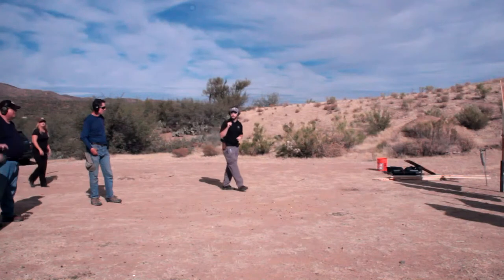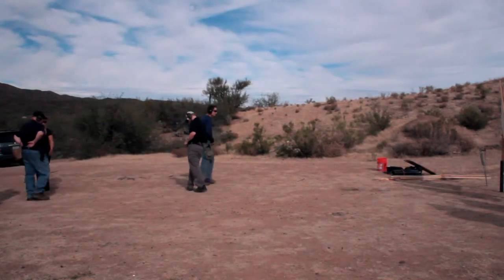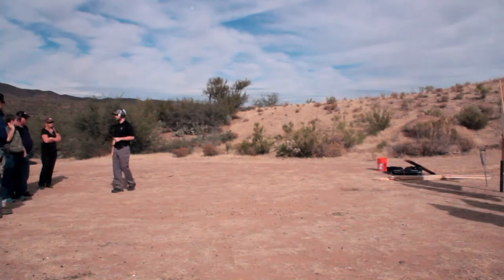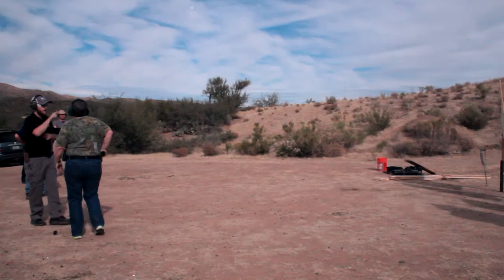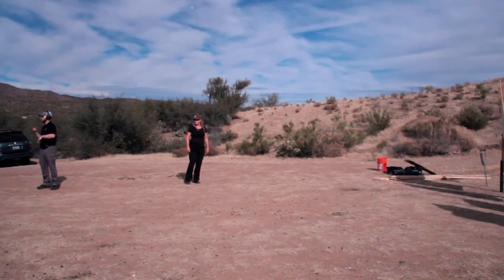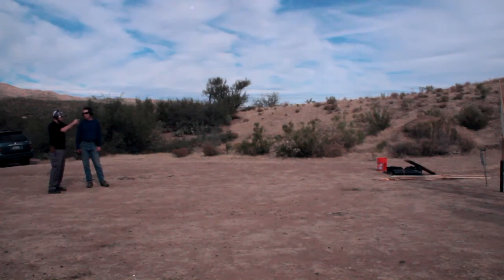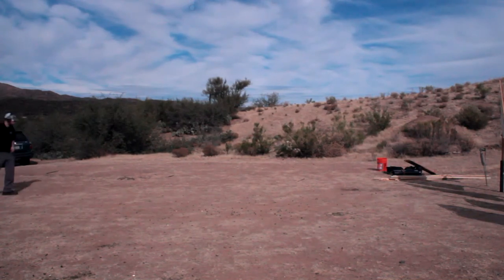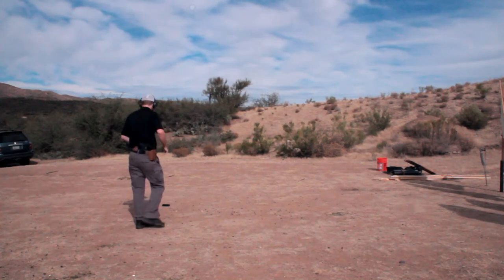How to engage your target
How to engage 1 or more targets while on the move.